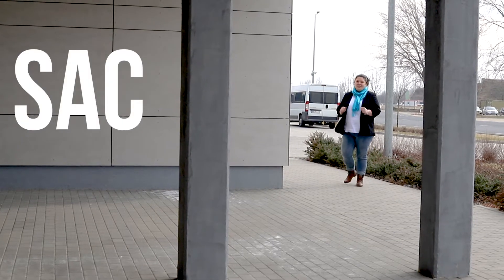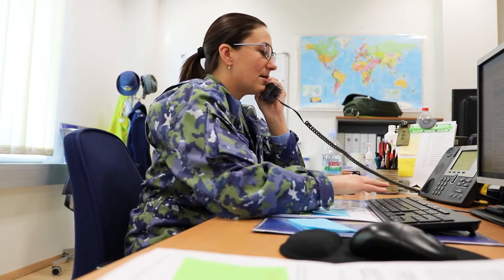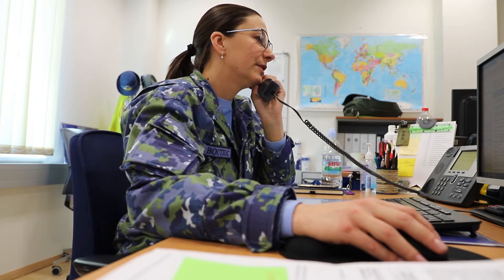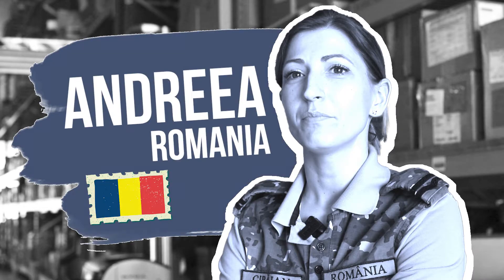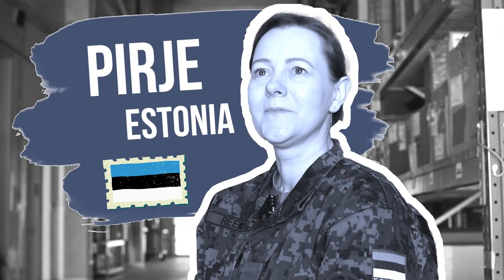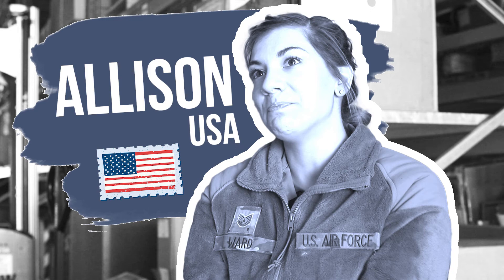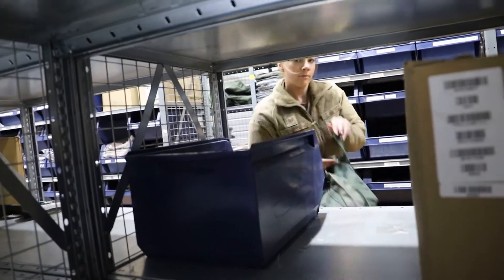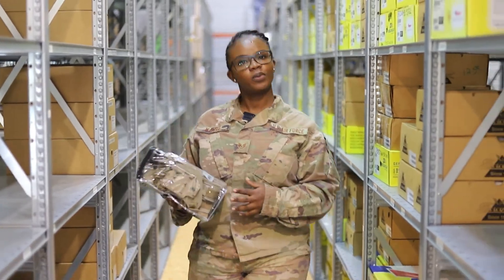SAC Chronicles - Episode 1 - Supply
Welcome to SAC Chronicles! The series that explores sections vital to our strategic airlift operations. In this episode, we invite you to take a peek into the fast-paced world of Supply and to find out how our warehouse is run. This women-dominated team deals with everything from a single screw through equipping our crew to maintaining heavy machinery.